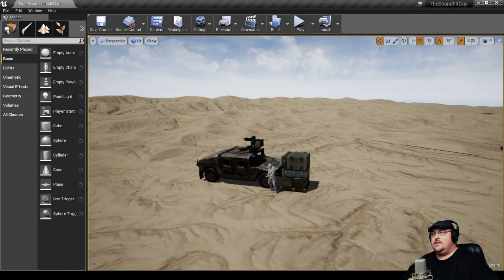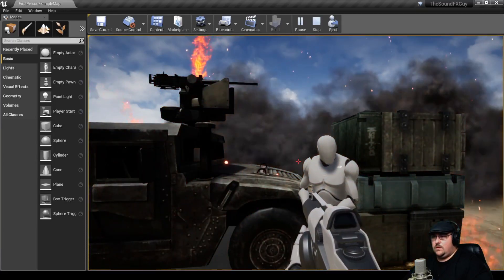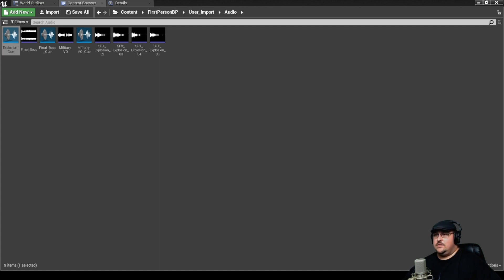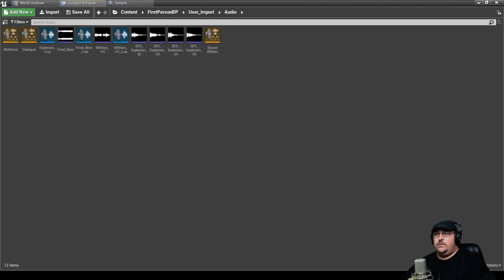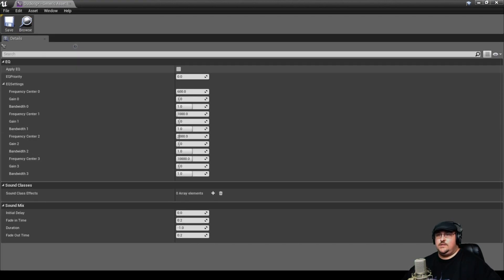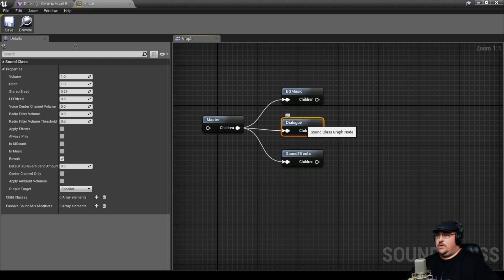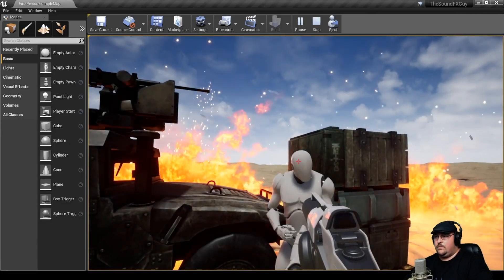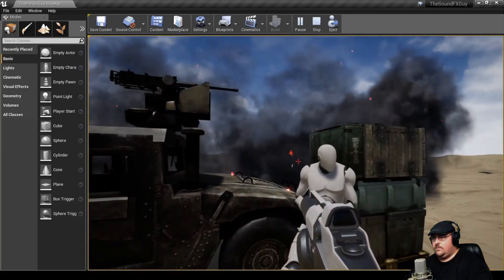Mixing Non-Linear Audio in Unreal Engine Using Sound Classes and Ducking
This week we're mixing non-linear audio in Unreal Engine using sound classes and ducking.